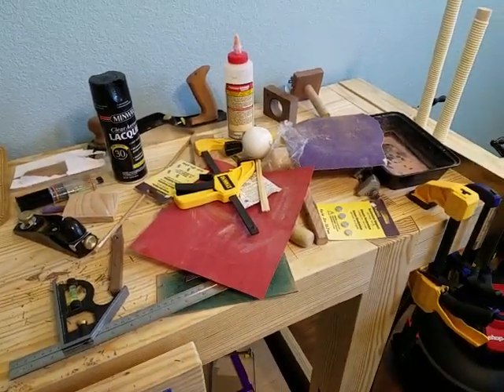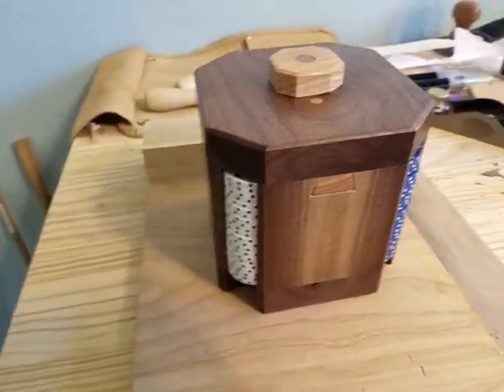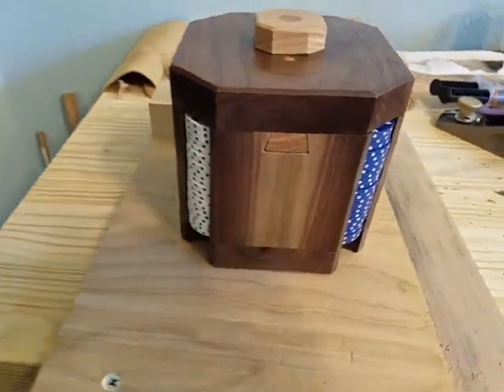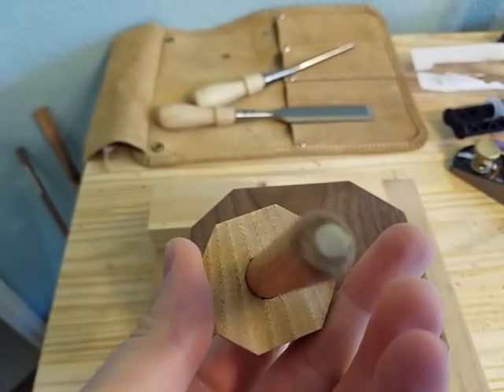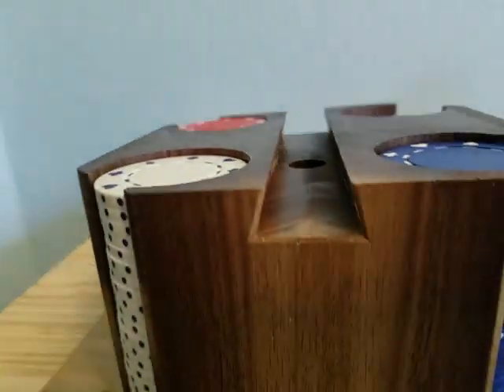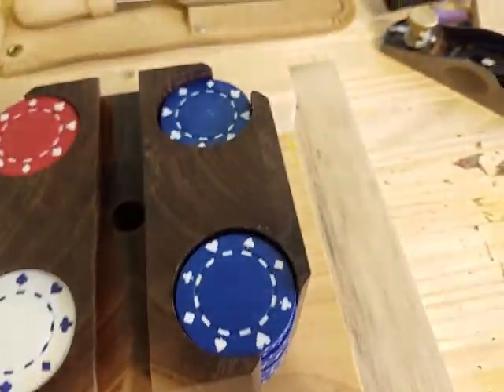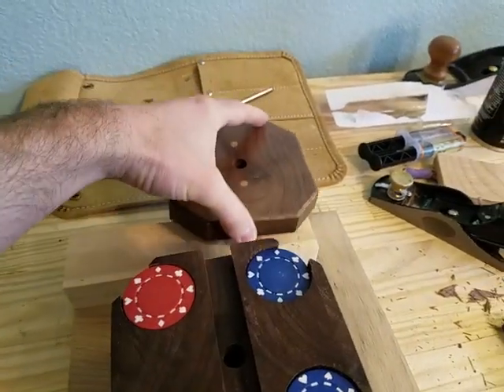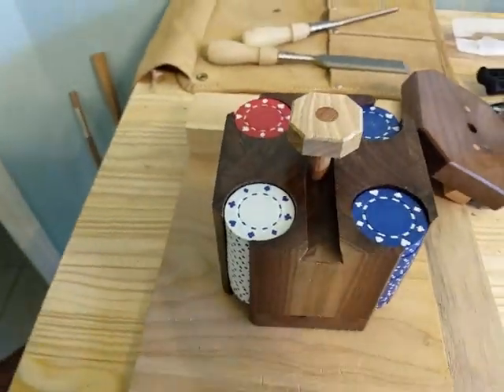Poker chip holder